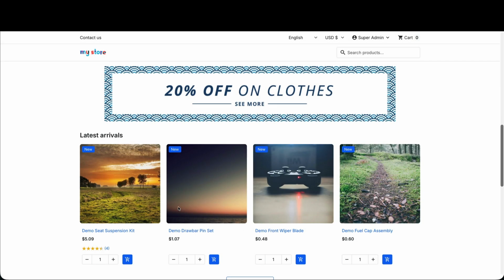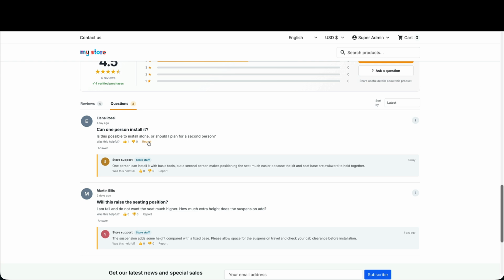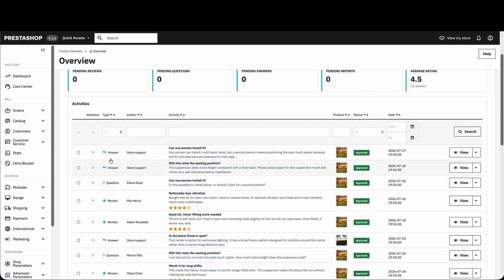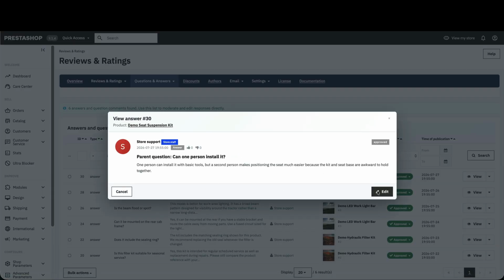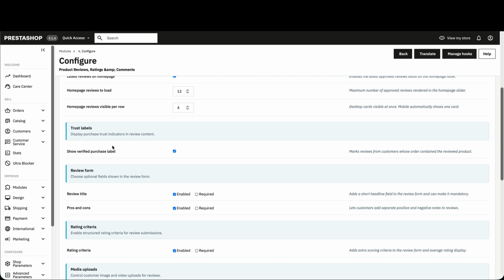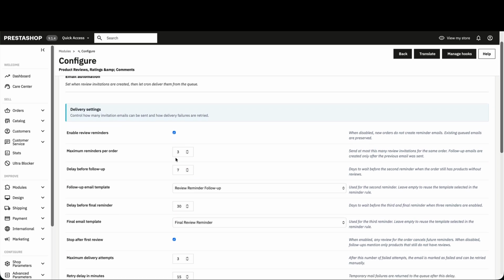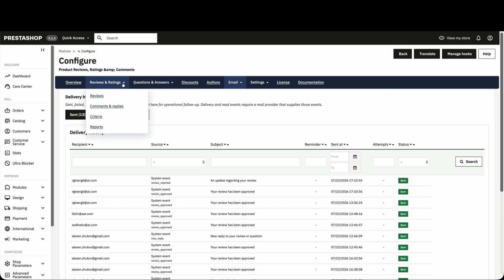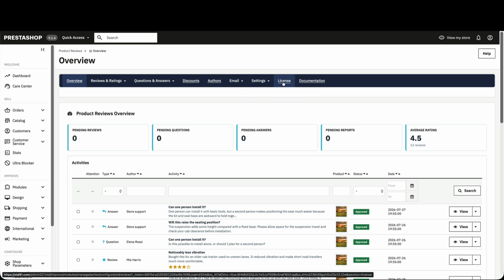Product Reviews, Ratings & Comments Module for PrestaShop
Discover how the Product Reviews, Ratings & Comments module works in PrestaShop.
In this video, we show the full customer review workflow: product ratings, detailed reviews, pros and cons, questions and answers, homepage reviews, customer account features, moderation tools, email reminders, rewards, and more.
The module helps PrestaShop stores collect customer feedback, display social proof, answer product questions, moderate content, and automate review requests after purchase.

Main features shown in this video:
Product reviews and star ratings
Rating criteria
Homepage reviews block
Dedicated all-reviews page
Customer account review management
Back Office moderation
Replies from the store
Reports and content control
Email reminders
Import and export tools

This module is designed for PrestaShop stores that want to build trust, improve product pages, and manage customer feedback from one place.